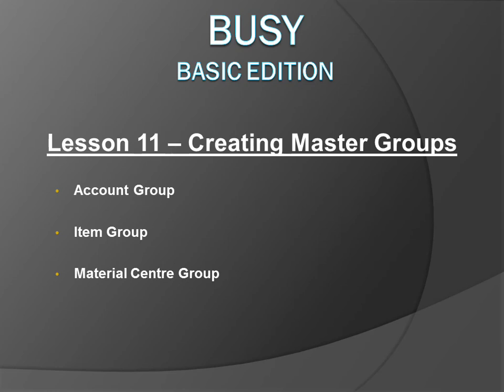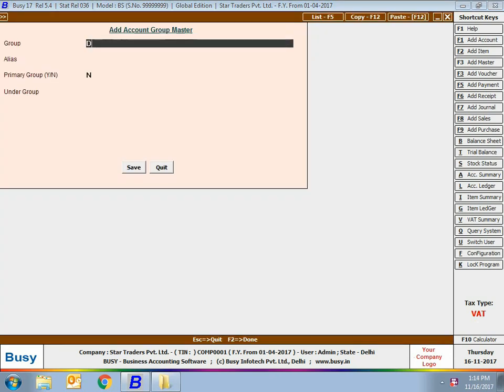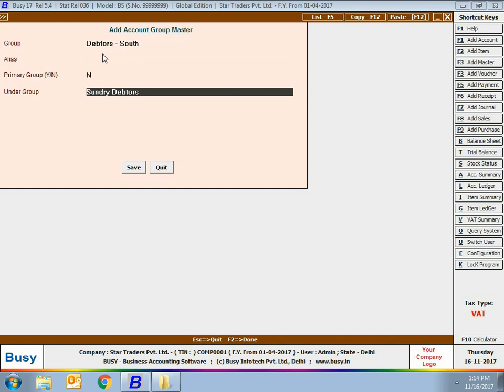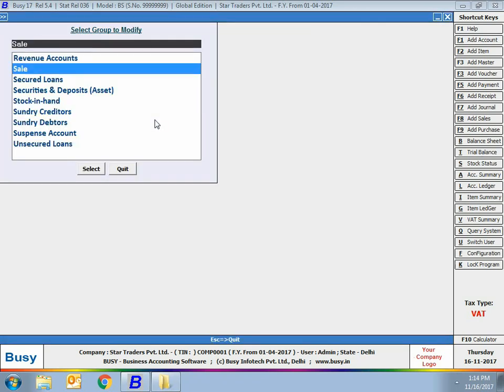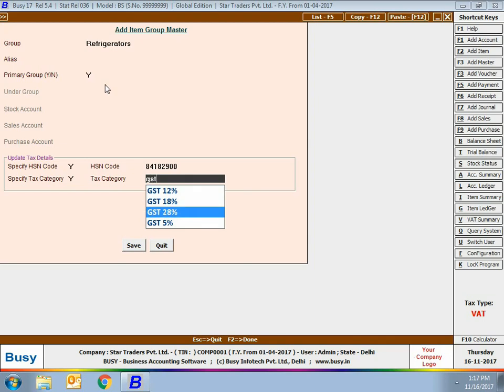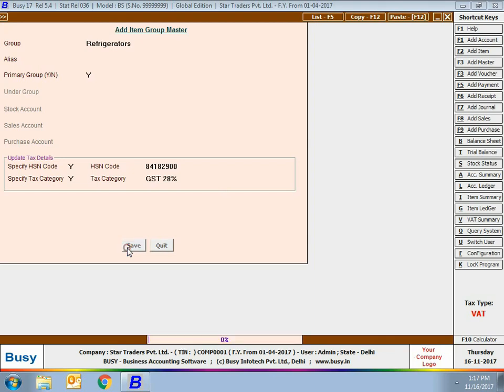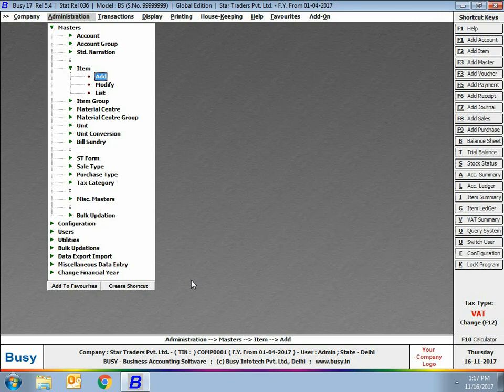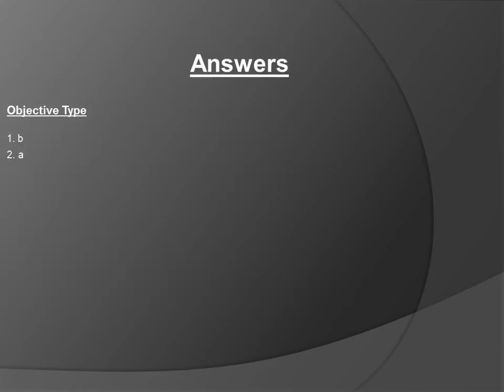Lesson 11 - Creating Master Groups - English